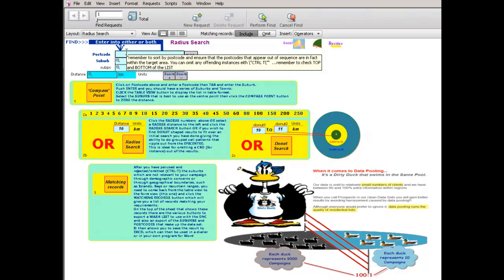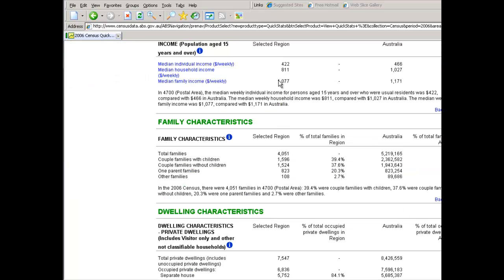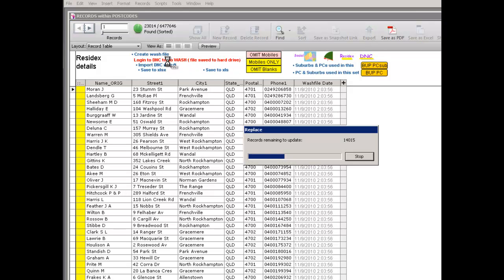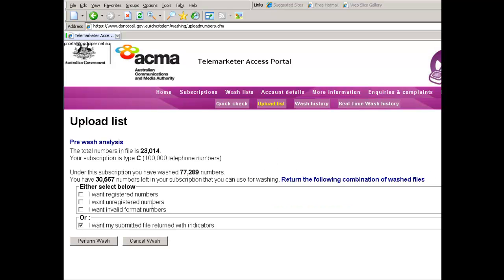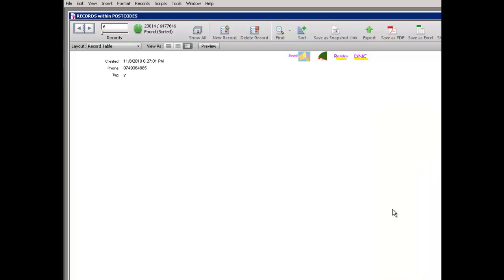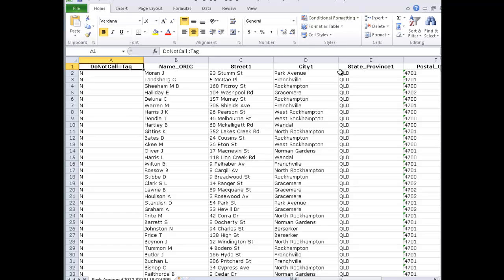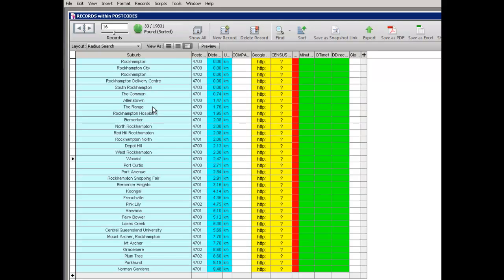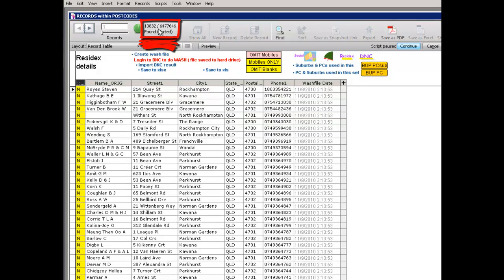RESIDEX DMS VID for You Tube